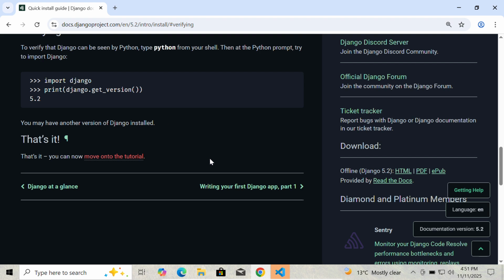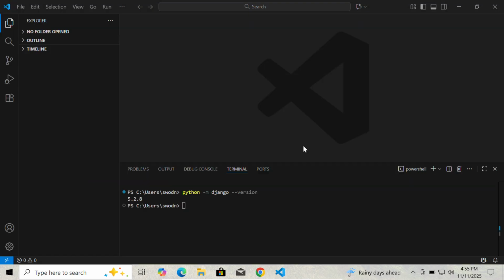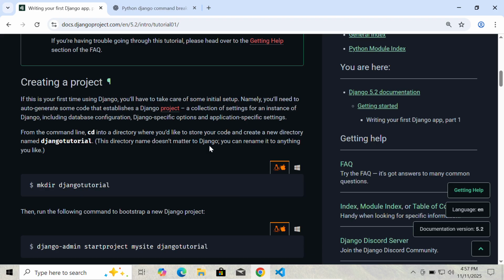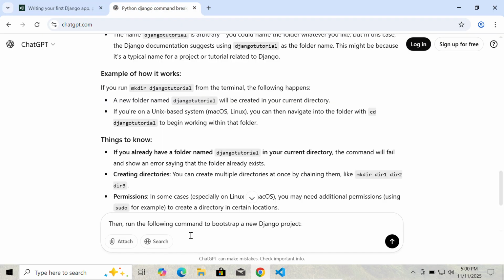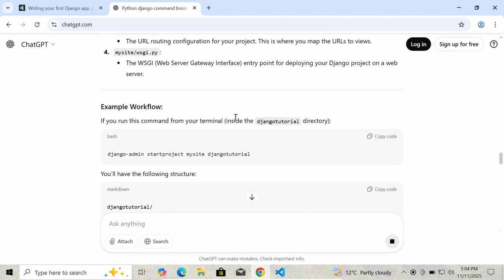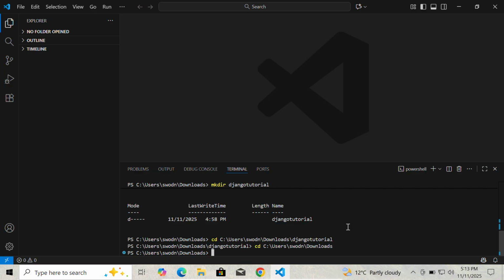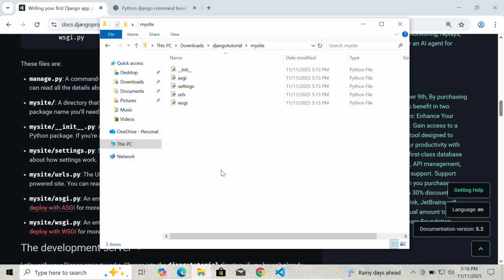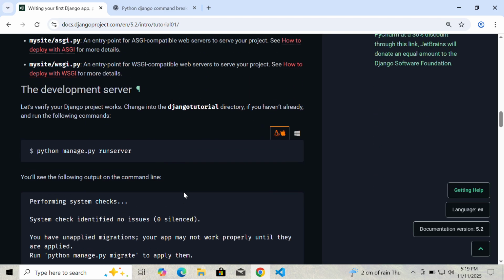Django Day 3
In this video, I created folders related to the project and some files were created.